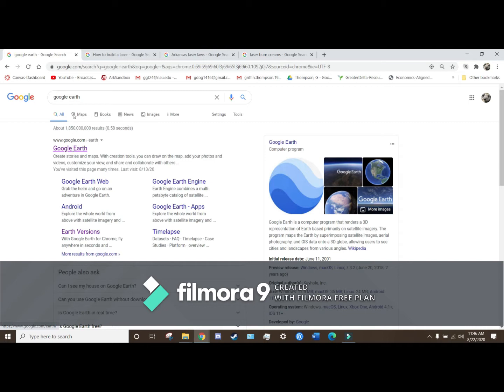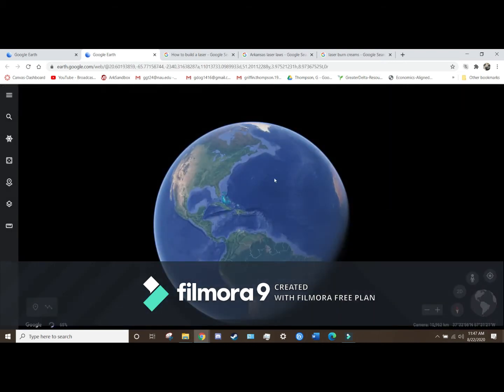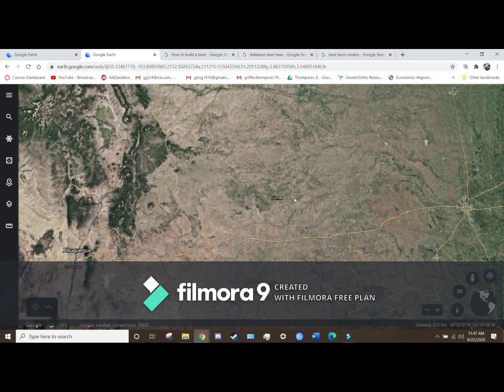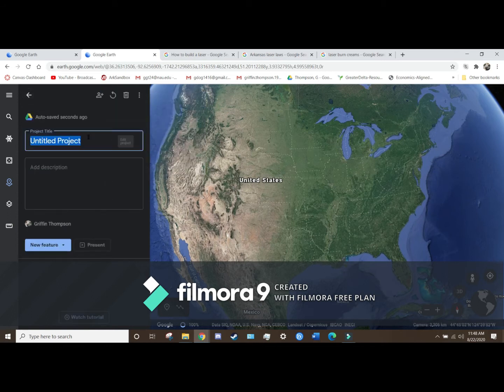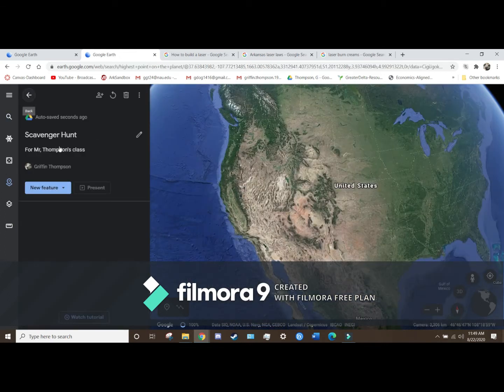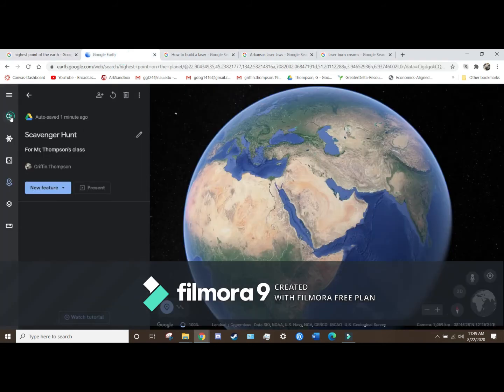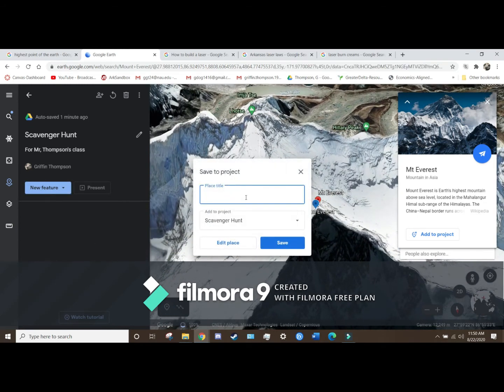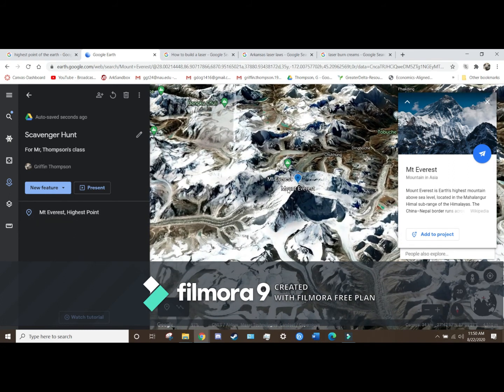Turtorial_GoogleProject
How to use Google Project for our scavenger hunt